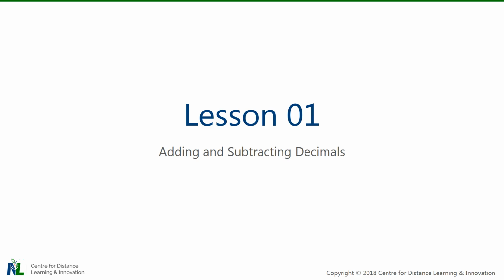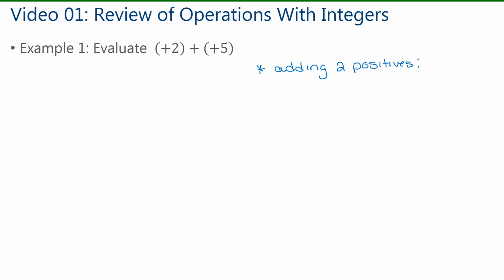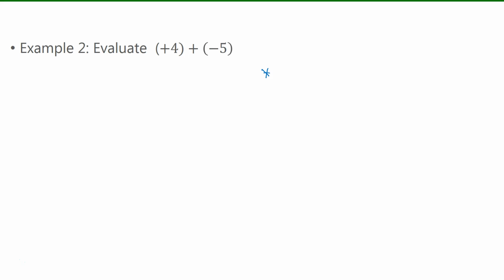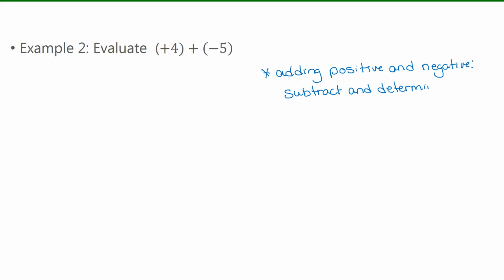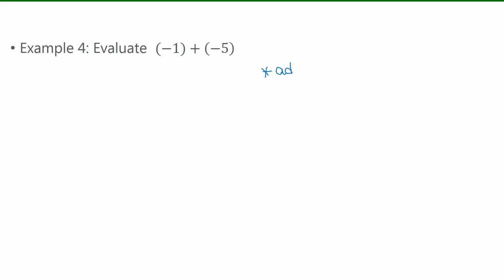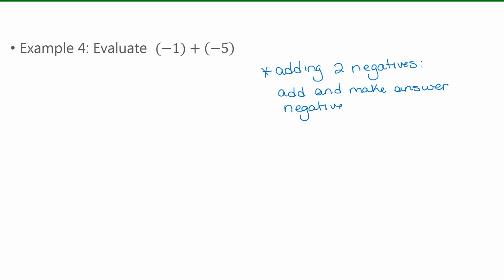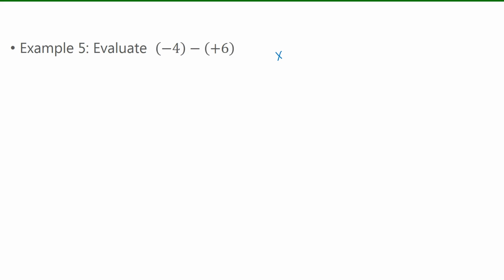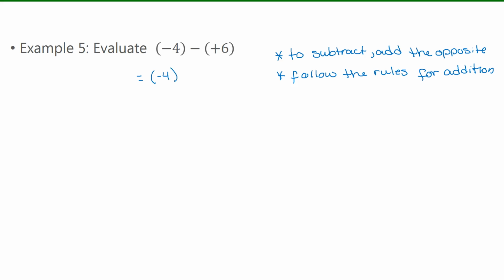Grade 9 Math - U03 S02&03 L01A - Adding and Subtracting Decimals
This video reviews operations with integers, in particular, addition and subtraction. Each case is explored: adding two positives, adding a positive and a negative and adding two negatives.